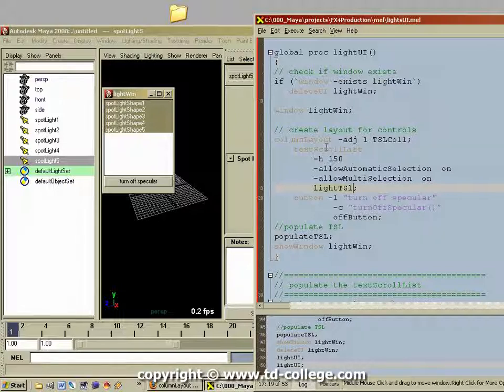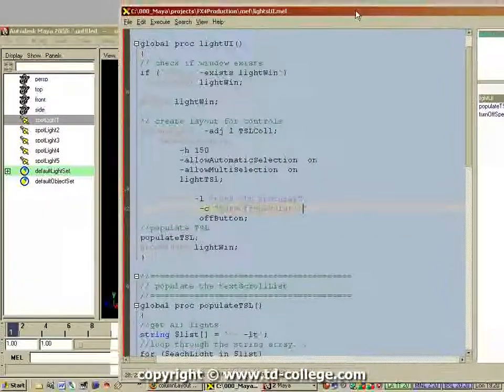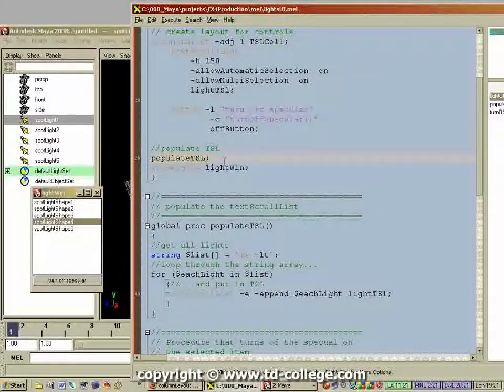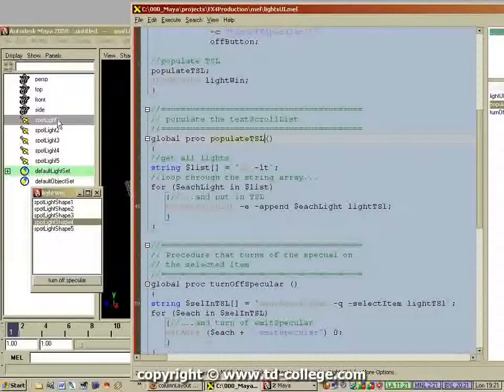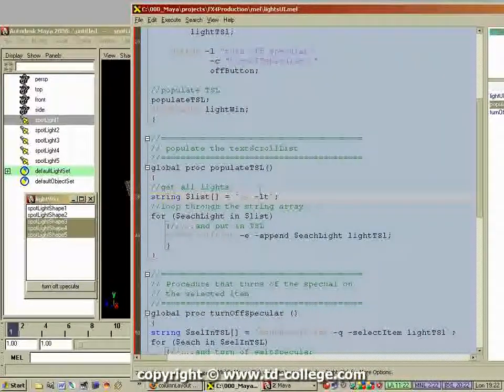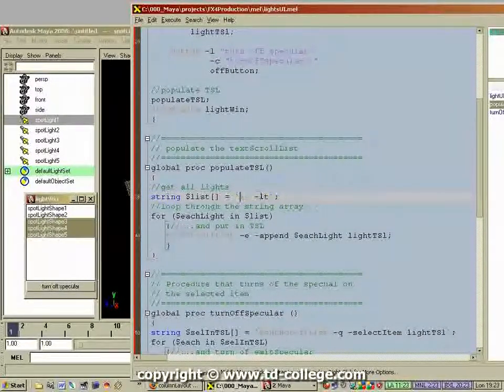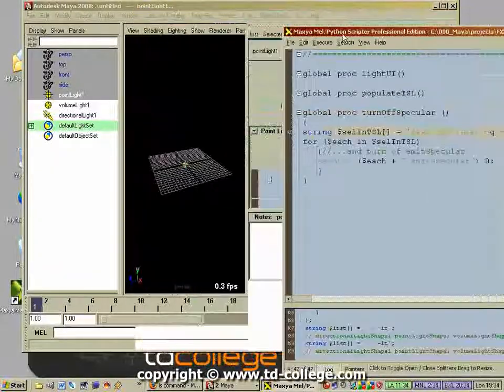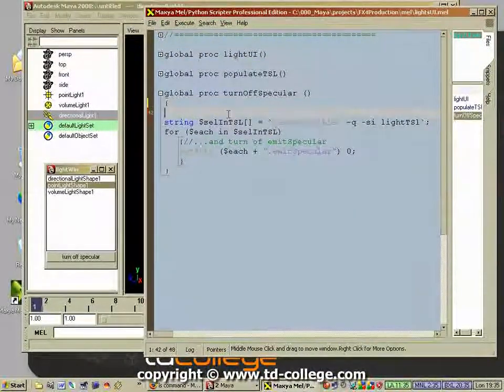MEL Text Scroll List Control Part 2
In this TDC Tech Byte on MEL, FX TD/TDC Founder Kevin Mannens, briefly explains how to create a very basic textScrollList that lists the current lights in the scene and how to add some simple functionality to it. Although it is by no means an exhaustive introduction to MEL syntax or UI building, it nonetheless touches upon programming concepts like procedures, variables, loops and arrays. Kevin also illustrates how to use and implement "clean" coding practices such as formatting and comments.